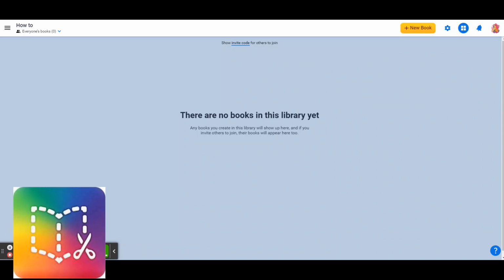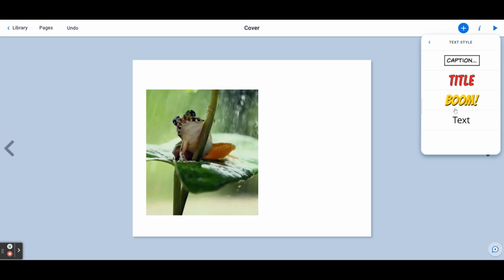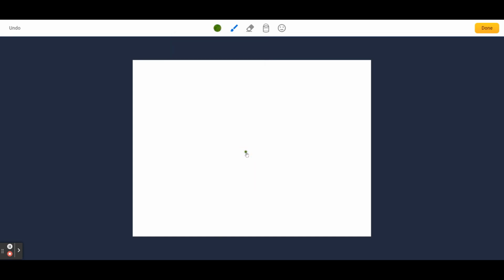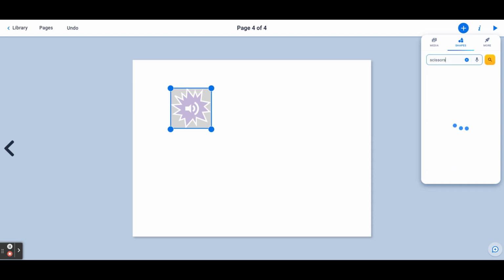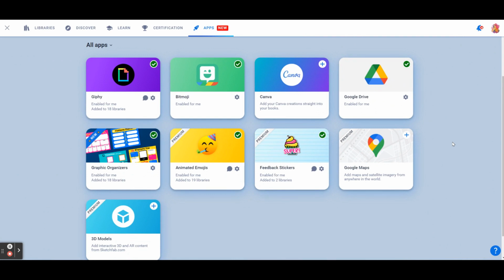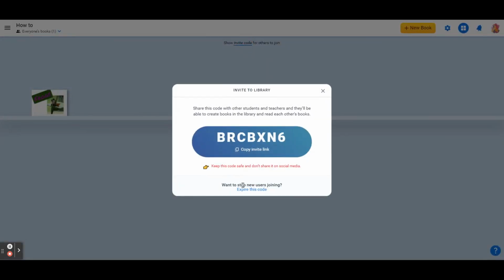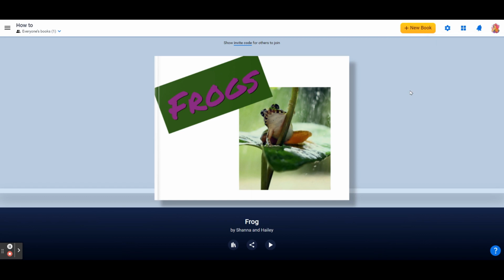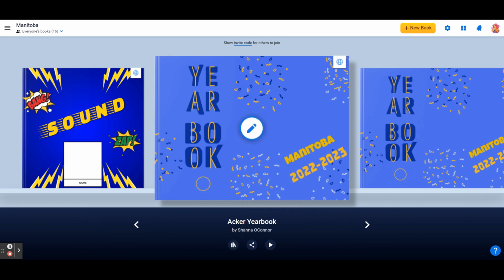Book Creator: Step by Step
This video tutorial will show you step by step all of the features within Book Creator to create a book.